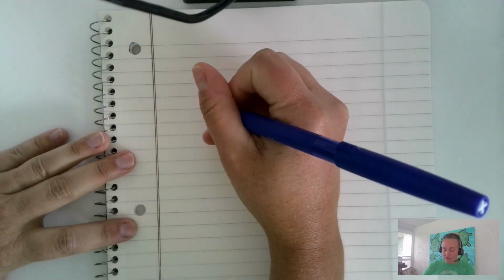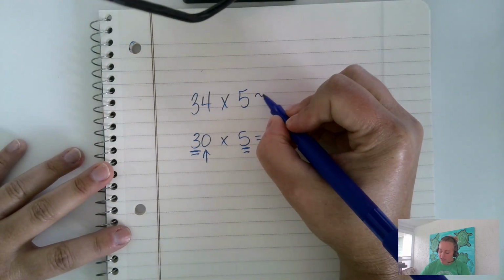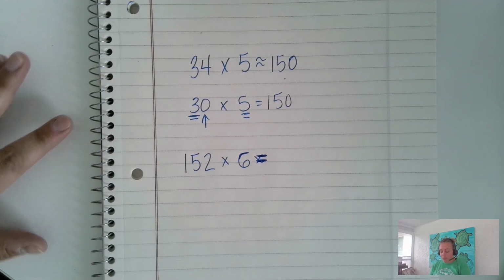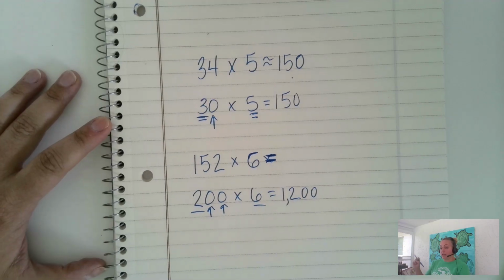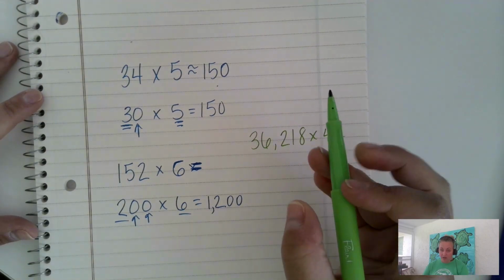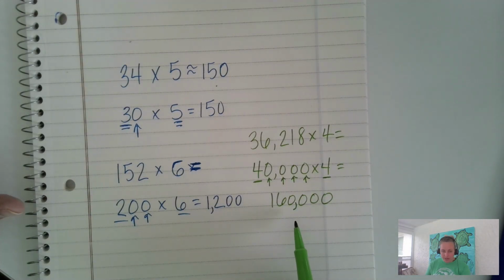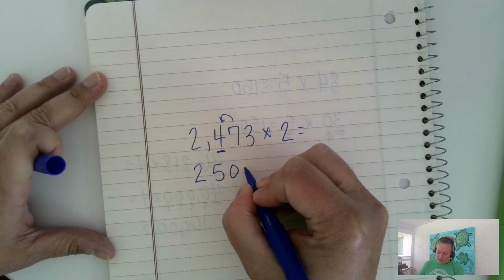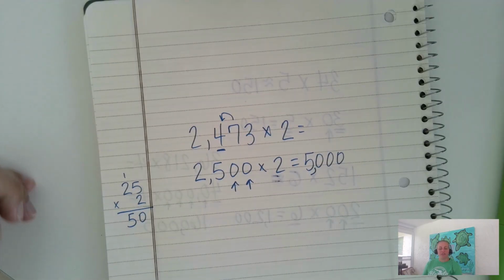MA.4.NSO.2.5- Estimating with multiplication